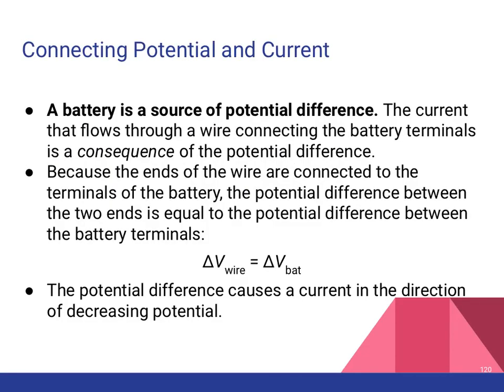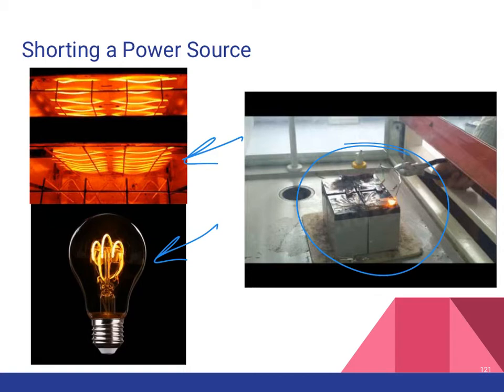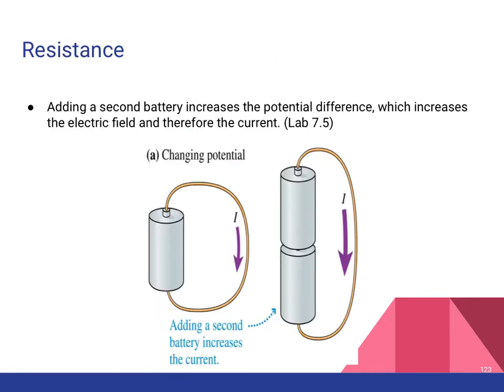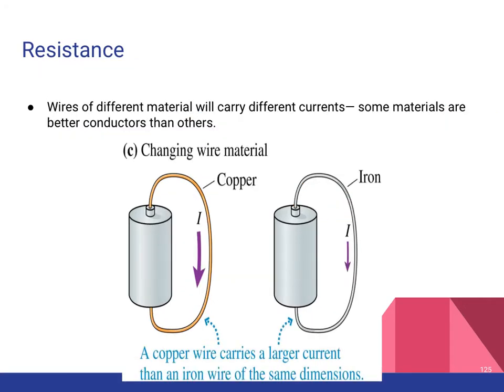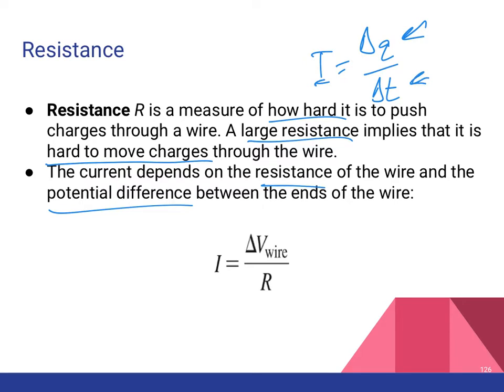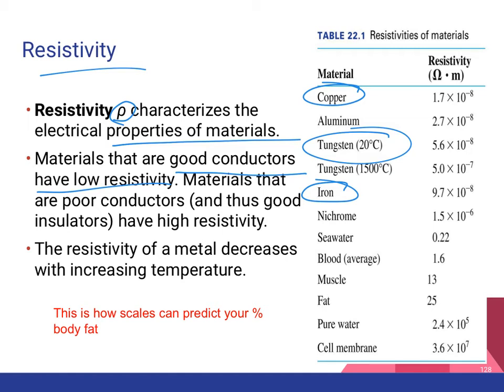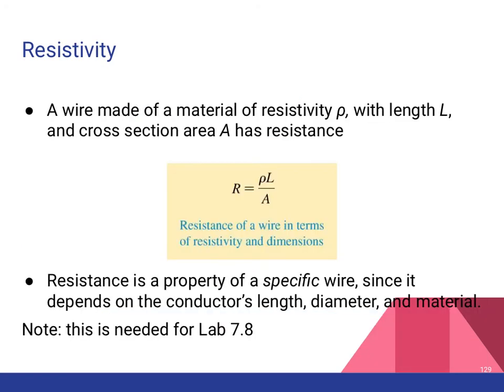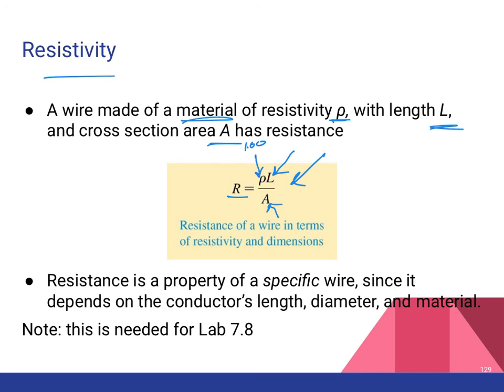22.4 - Connecting Potential and Current